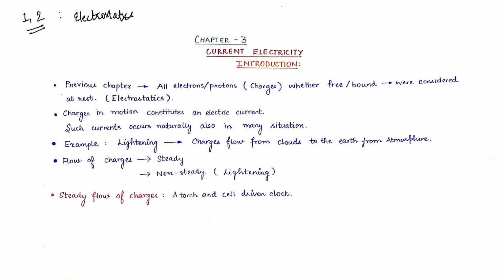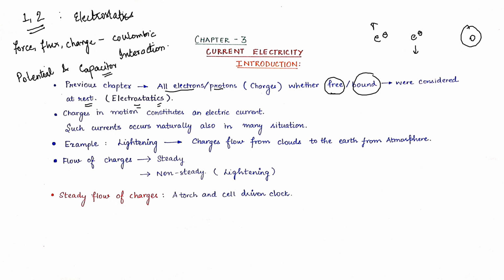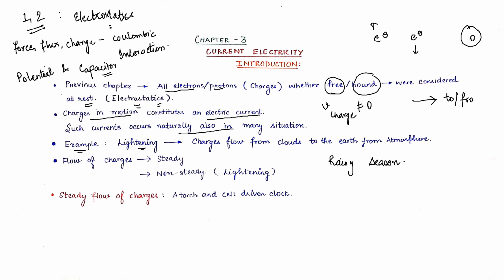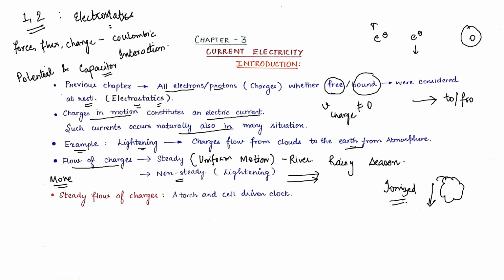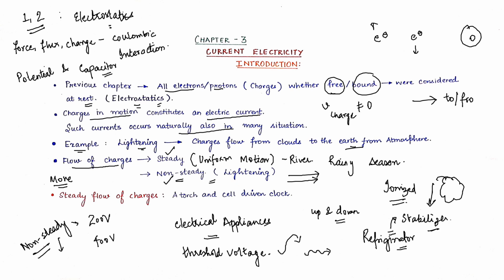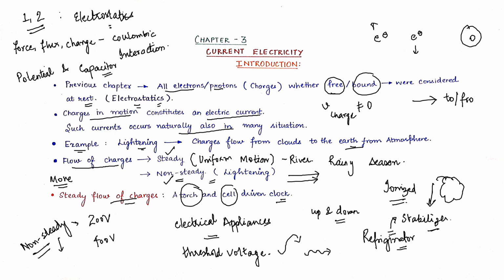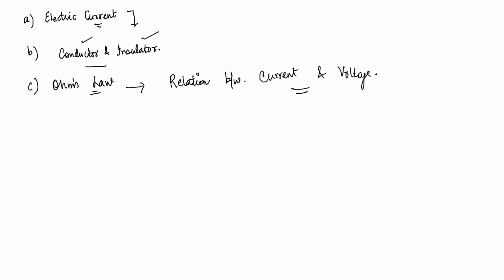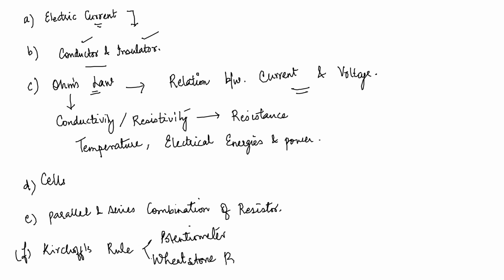3.1 Introduction of Electric Current | Physics NCERT Class 12 | Chapter-3 Electric Current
Welcome to ShikshaSphere, your one-stop destination for comprehensive learning resources! In this video, we will discuss an important topic in Physics - Electric Current. This video will help you understand the concept of electric current and its significance in our daily lives.

Introduction to Electric Current
Electric current is a fundamental concept in electrical engineering. It refers to the flow or movement of electric charges through a conductor. The concept of electric current was first proposed by Faraday in his law of electromagnetic induction.

Definition of Electric Current
Electric current can be defined as the flow of charged particles, usually electrons, through a conductor. The direction of the current is usually from positive to negative charges. The magnitude or strength of the current is measured in amperes (A), which is represented by the symbol I.

Units of Electric Current
The units of electric current are amperes (A). One ampere represents one coulomb of charge flowing past a specific point in one second. In the International System of Units (SI), the ampere is equal to 1 coulomb per second.

Types of Electric Current
Electric current can be classified into two types: direct current (DC) and alternating current (AC).

1. Direct Current (DC): Direct current flows in one direction only, following a consistent polarity. It is commonly used in batteries and electronic devices.

2. Alternating Current (AC): Alternating current has a periodic waveform, with peaks and valleys. It is commonly used in power distribution systems and electronics.

Electric Current Flow
Electric current flows when a voltage difference exists between the ends of a conductor. This voltage difference causes an electric potential difference, which attracts the free electrons in the conductor. As a result, the electrons flow from the region of higher potential to the region of lower potential, completing the electrical circuit.

Electric Current and Resistance
Electric current and resistance are closely related concepts. Resistance is a measure of the opposition offered by a conductor to the flow of electric current. When an electric current passes through a conductor, it encounters resistance due to collisions between the moving electrons and the atoms in the conductor. The resistance is measured in ohms (Ω) and is represented by the symbol R.

Applications of Electric Current
Electric current is extensively used in various applications, including:
- Electrical Power Generation: Electric current is used to generate electricity by power plants through various methods, such as hydroelectric dams, nuclear power plants, and wind turbines.
- Electrical Distribution: Electric current is transmitted over long distances through power grids, enabling the supply of electricity to homes and businesses.
- Electronic Devices: Electric current is used to generate and process information in electronic devices, such as smartphones, computers, and televisions.
- Medical Technology: Electric current is used in medical equipment, such as MRI machines and electrocardiograms, for diagnosis and treatment.
- Transportation: Electric current powers electric motors, which are found in electric vehicles, trains, and elevators.
- Communication: Electric current is used in wireless communication systems, such as cellular networks and Wi-Fi, to transmit data.

Conclusion
Electric current is a fundamental concept in electrical engineering. It is the flow of electric charges through a conductor and plays a vital role in various applications. Understanding the concept of electric current is essential for understanding and harnessing the electrical power that we rely on in our daily lives.

3.1 Introduction of Electric Current | Physics NCERT Class 12 | Chapter-3 Electric Current

introduction of electric current,